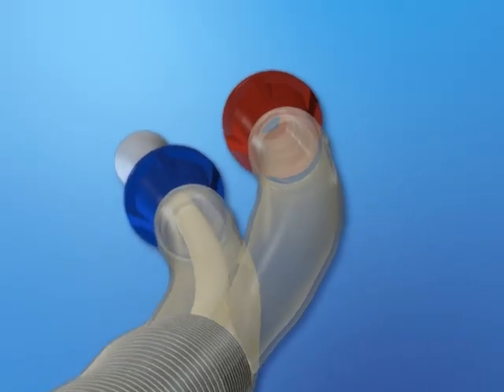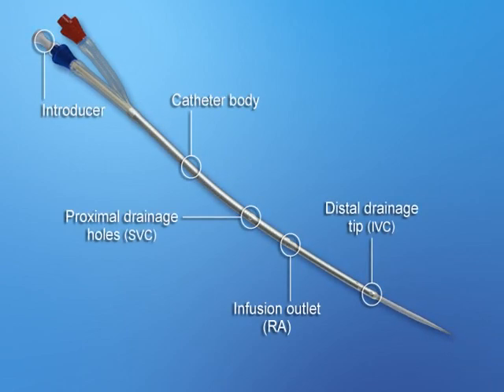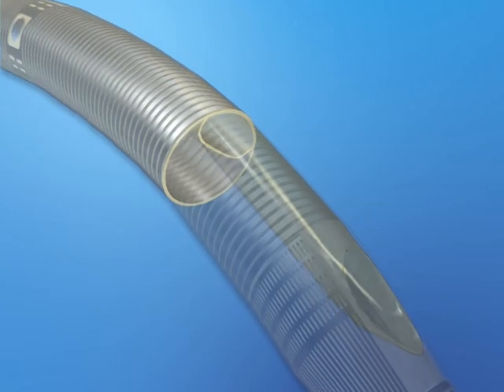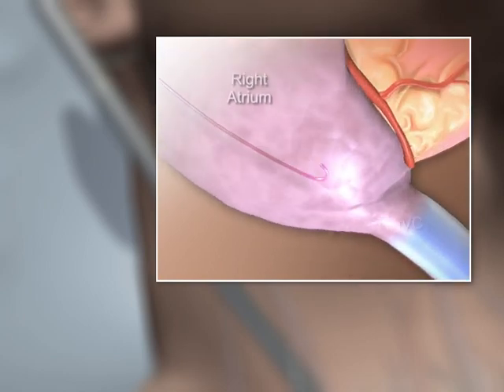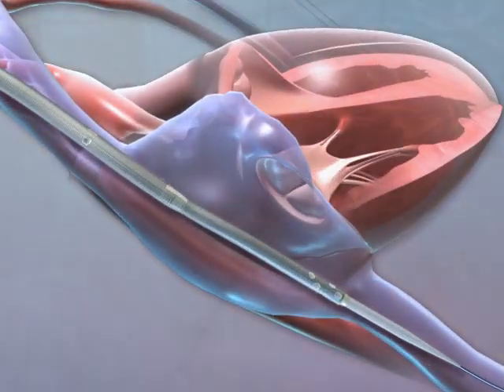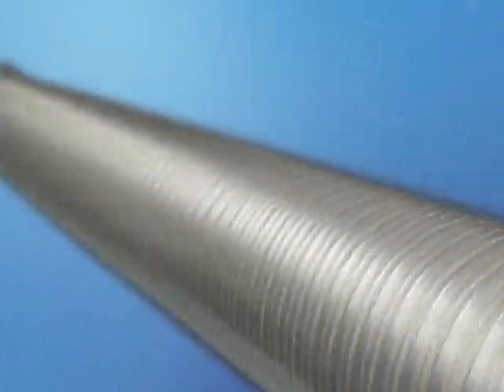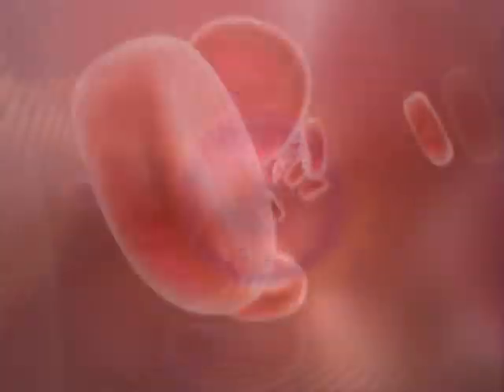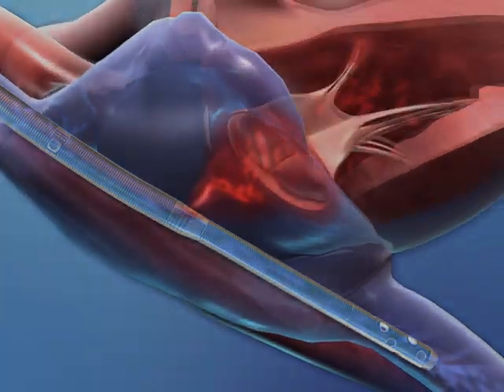ECMO ( extracorporeal membrane oxygenation) BASIC CONCEPT FOR CATHETER